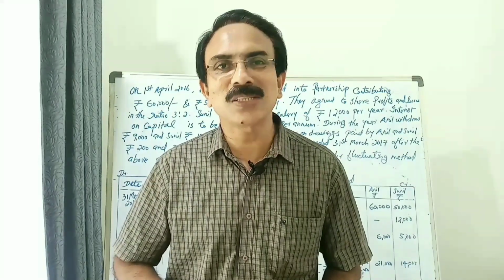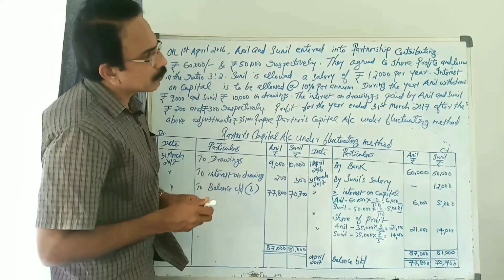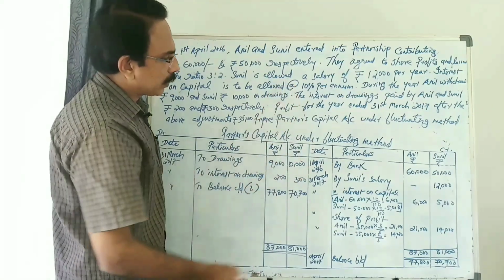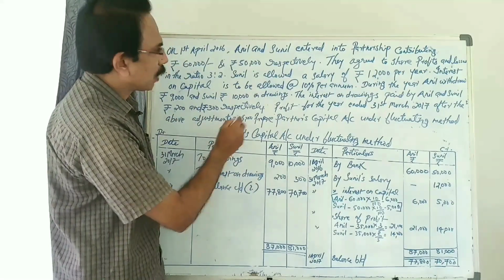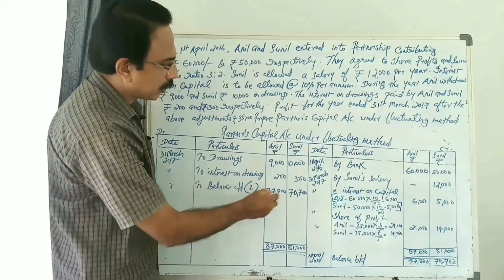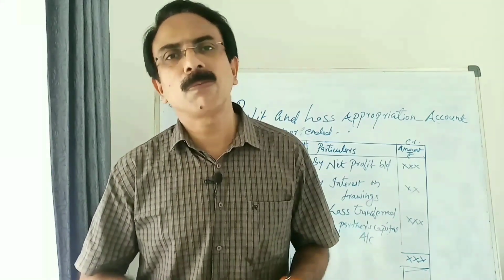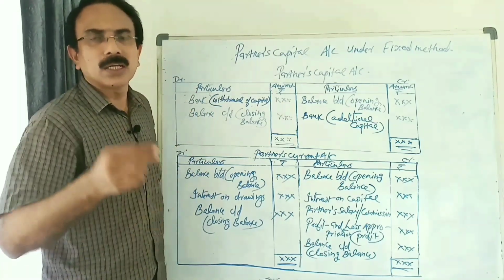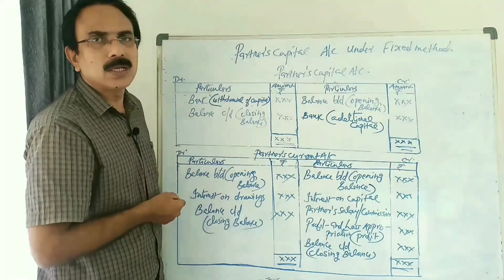FUNDAMENTALS OF PARTNERSHIP l CLASS 12 l PROFIT AND LOSS APPROPRIATION A/C AND PARTNERS CAPITAL A/C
class 12, problems and solution under fluctuating capital account, profit and loss appropriation account, specimen form of partners capital account under fixed capital method.

FUNDAMENTALS OF PARTNERSHIP l PARTNERSHIP DEED l PARTNERS CAPITAL (FLUCTUATING) l PART 2 l CLASS 12